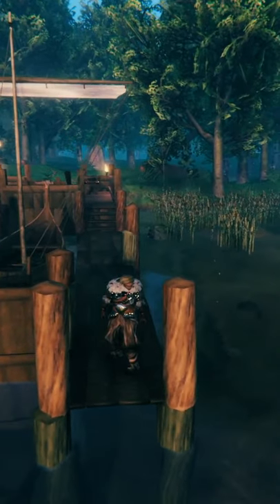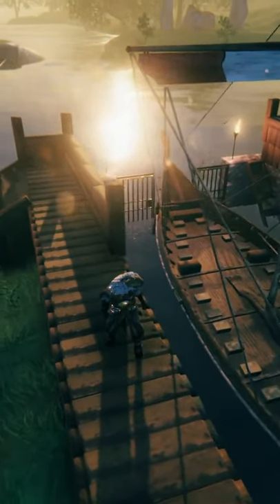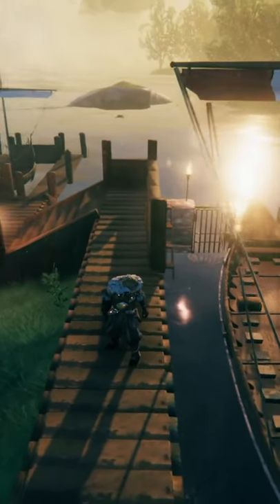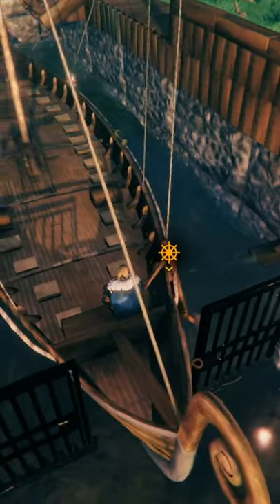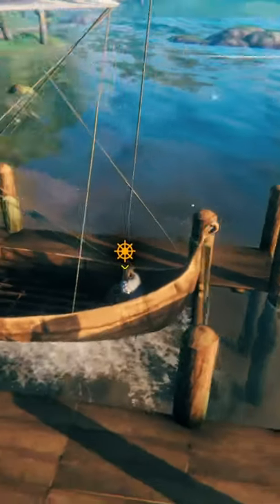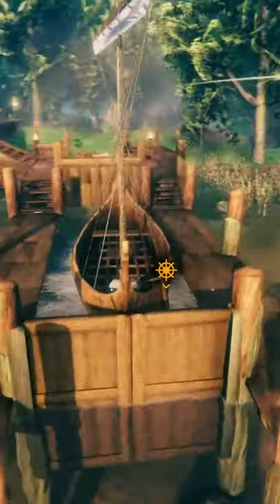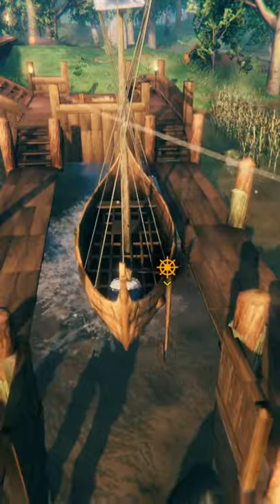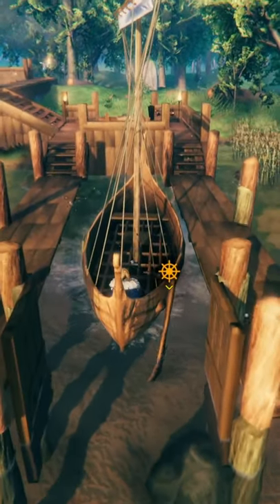Valheim - Use gates to hold boats in place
A quick recommendation on how to keep your boats locked inside your dock.